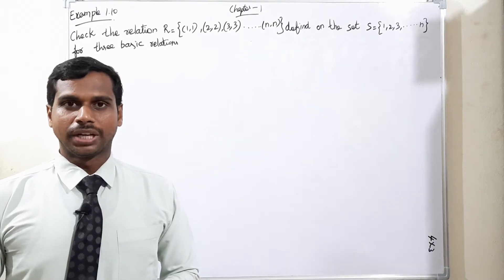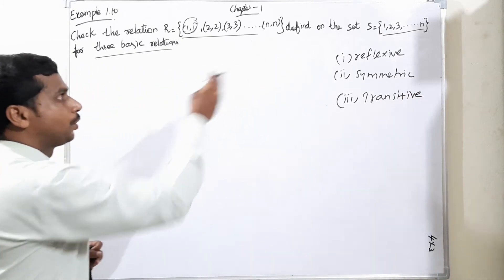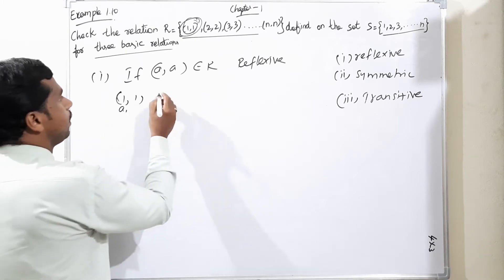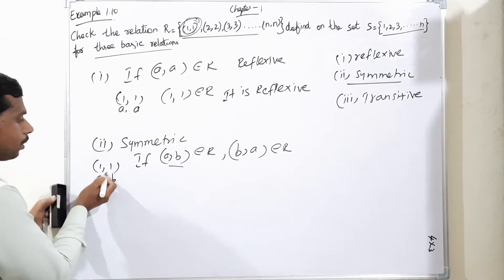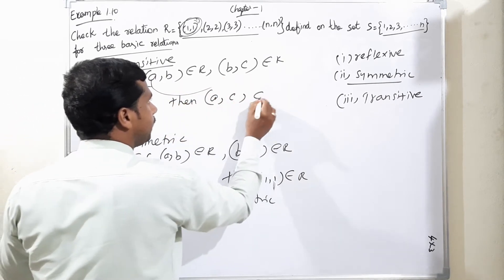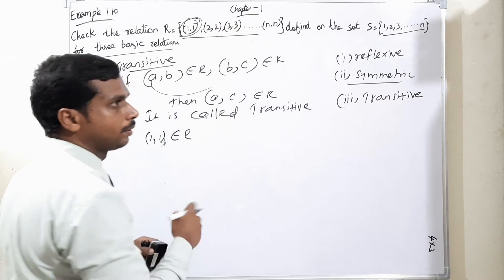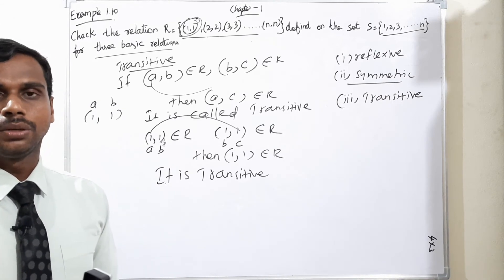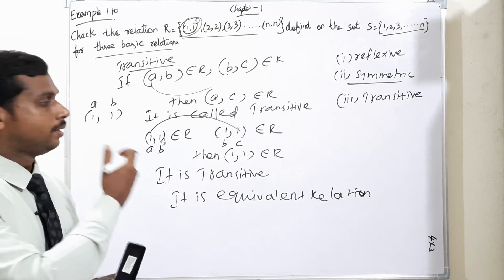Grade 11: Maths: Chapter 1: Sets Relations and Functions: Example: 1.10